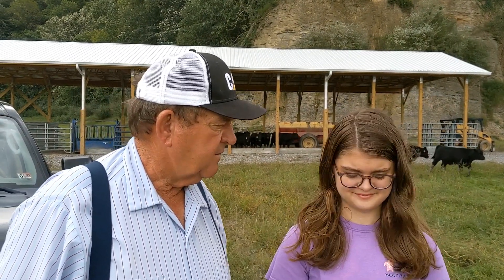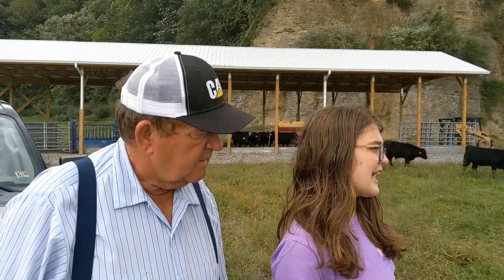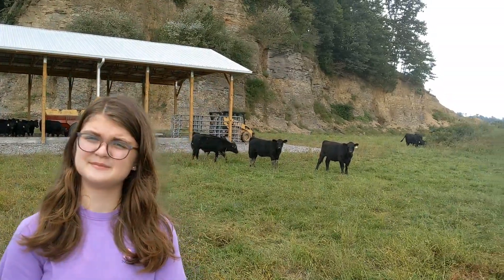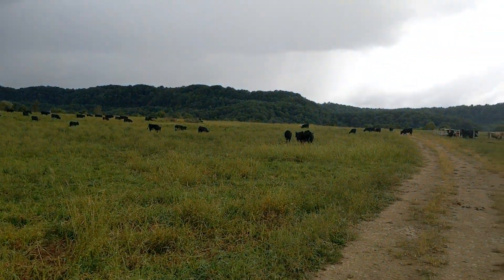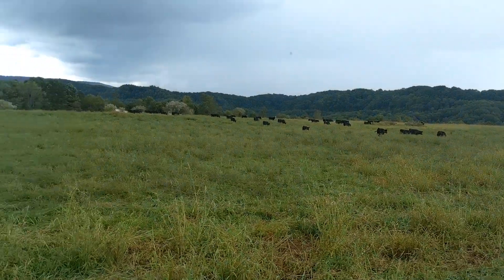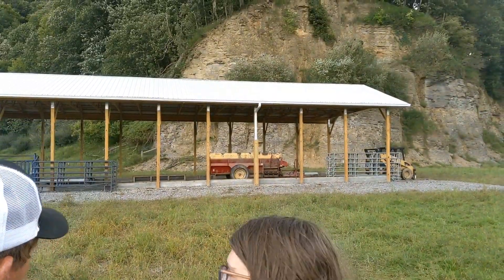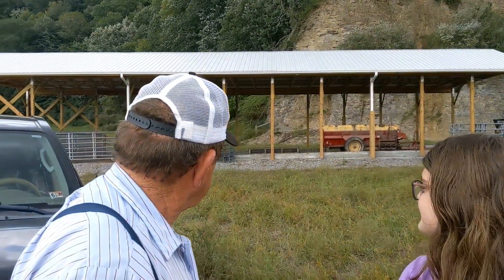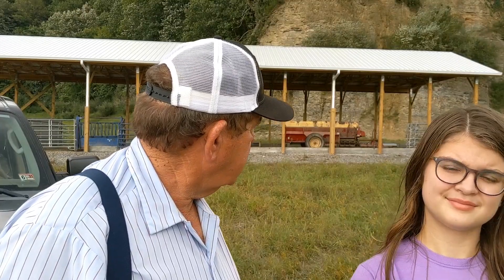Farm Tour number 1 Beef Cattle with Melvin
Melvin talks about raising beef cattle.  Pictures at the end of cattle.